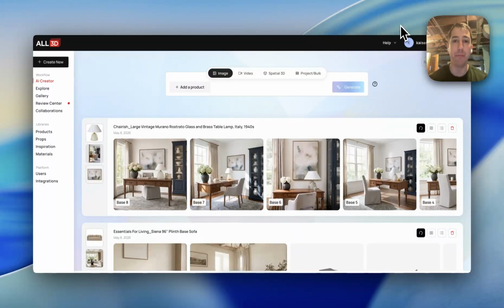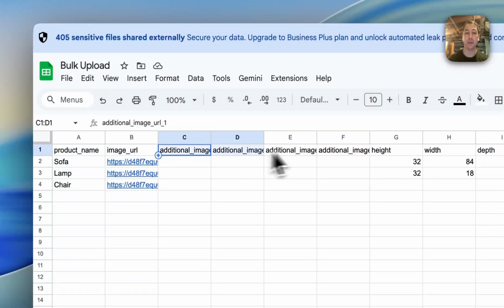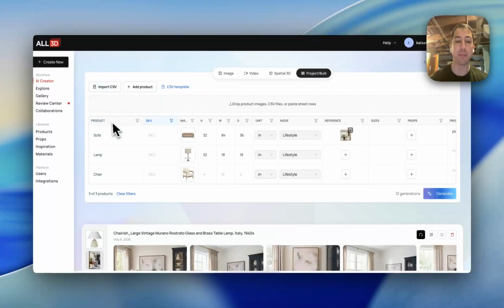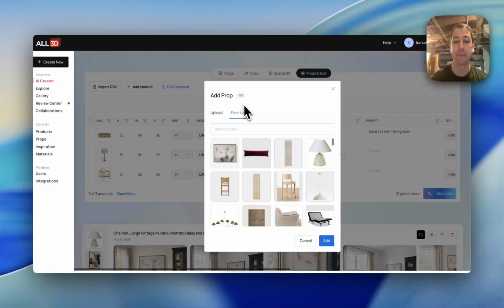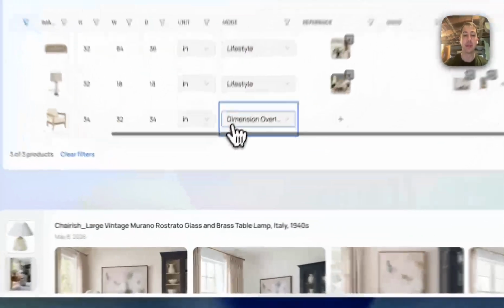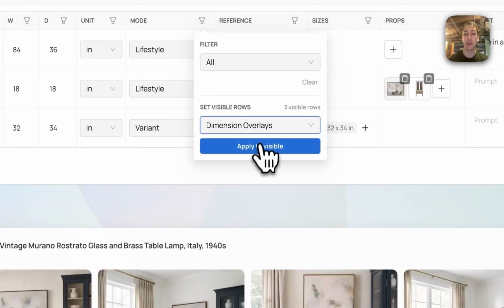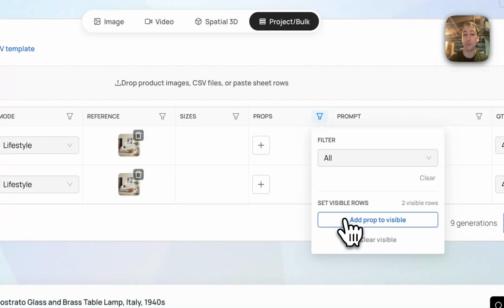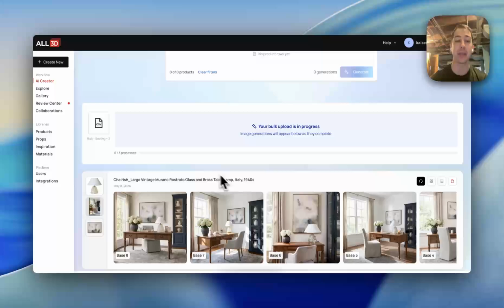Projects / Bulk Upload 2.0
Learn how to use the new Projects / Bulk Upload workflow in ALL3D to generate product-accurate lifestyle imagery, studio/silo shots, and product variants at scale. This feature is designed to help ecommerce teams streamline large SKU uploads, organize projects more efficiently, and create visuals faster than ever.